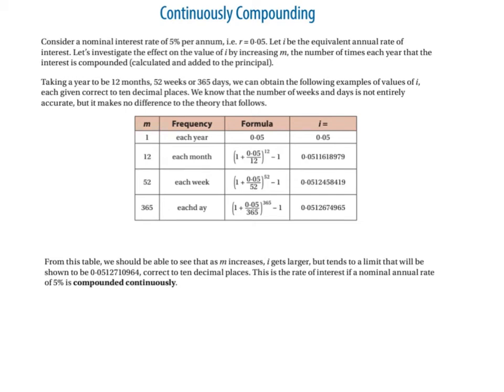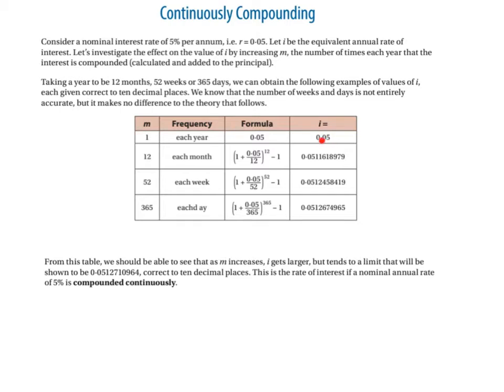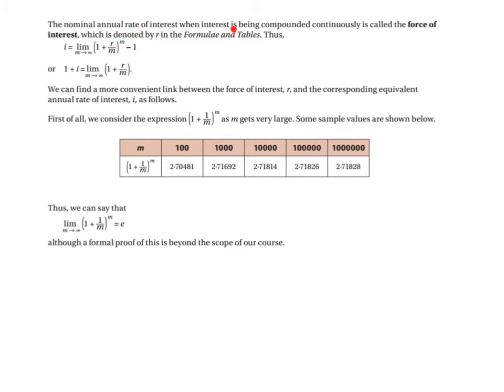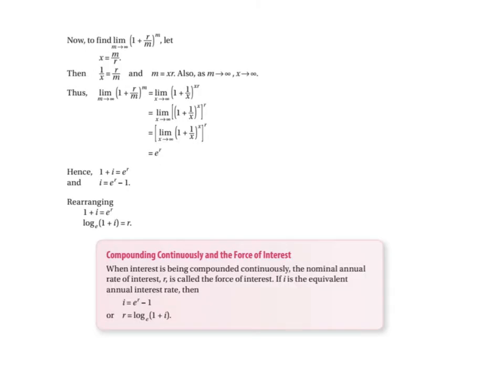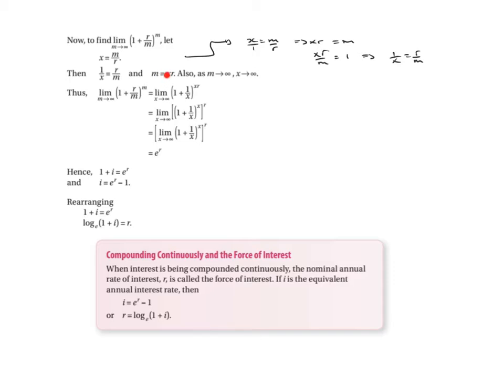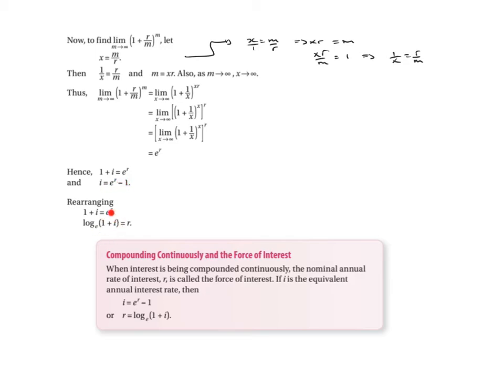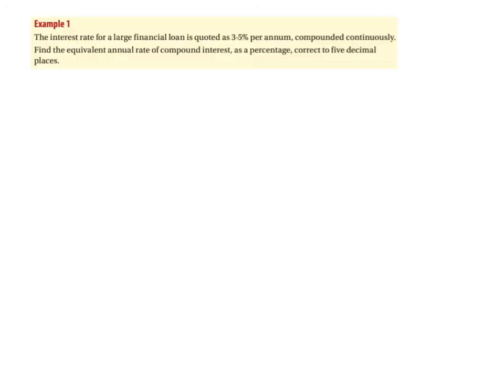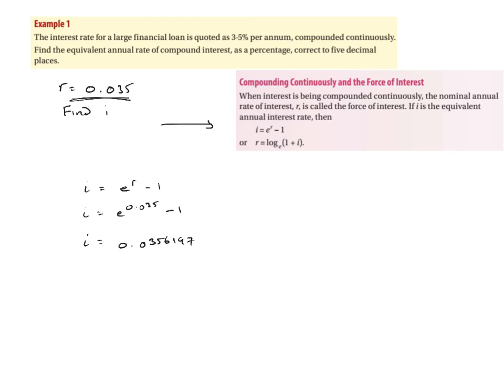31.6 continuously compounding